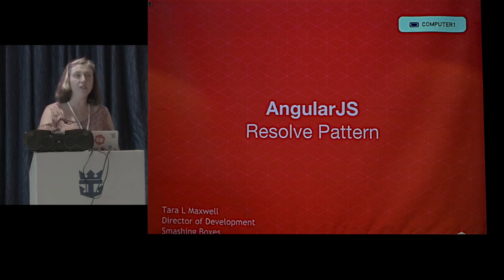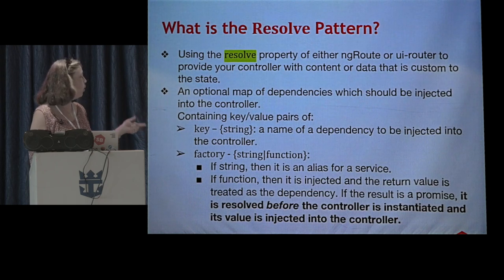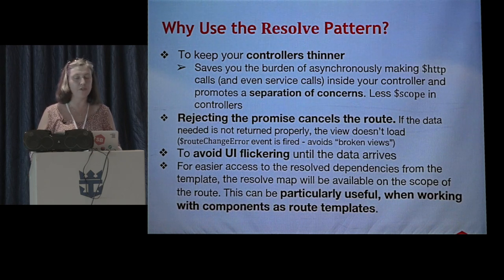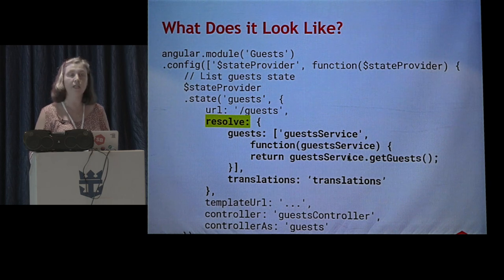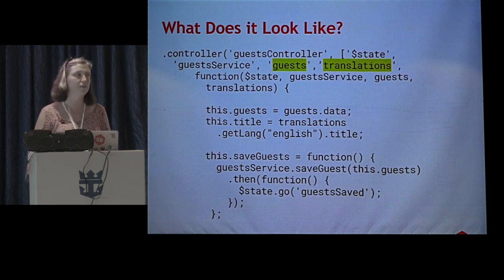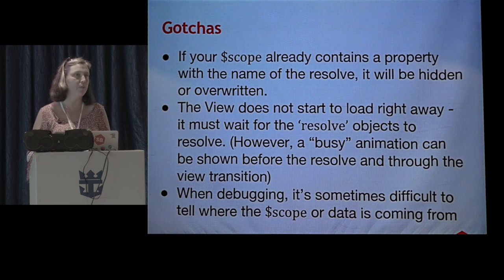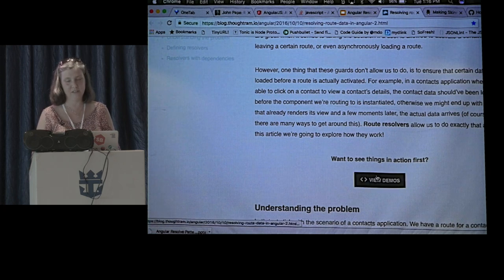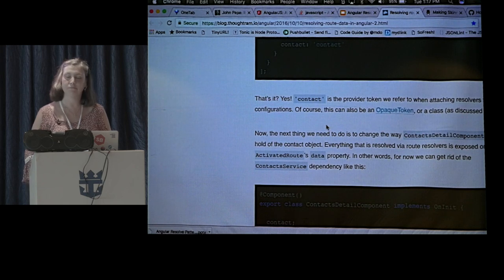Ng-Cruise - Lightning Talks : Smashing Boxes - The Resolve Pattern in AngularJS ft. Tara Maxwell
This video was recorded at the 2017 ng-cruise sailing from Miami to the Bahamas. for more details!

Video produced by This Dot Media. for more JavaScript related news.